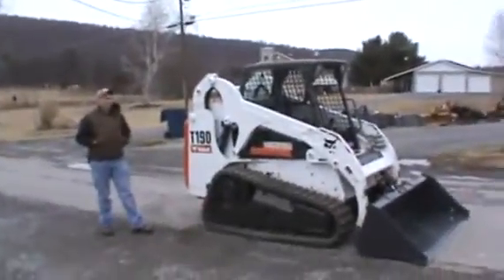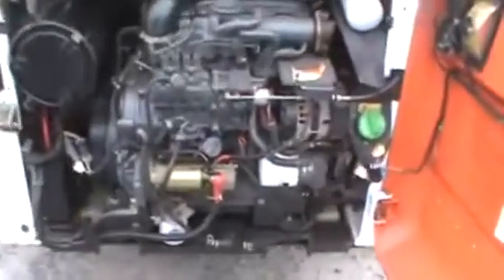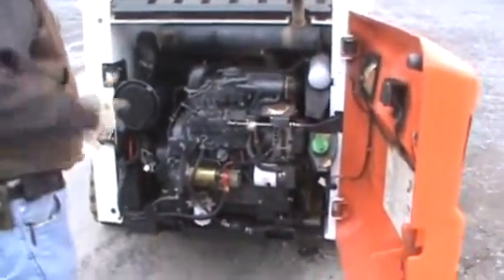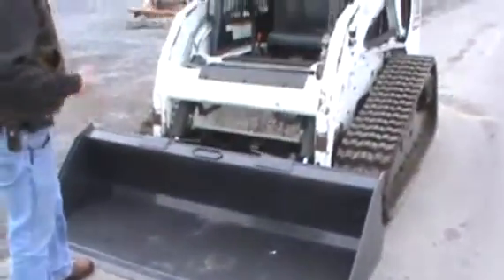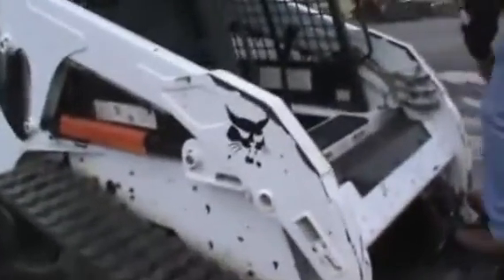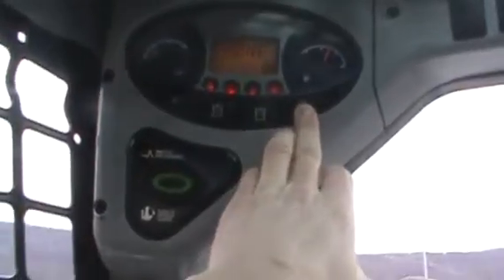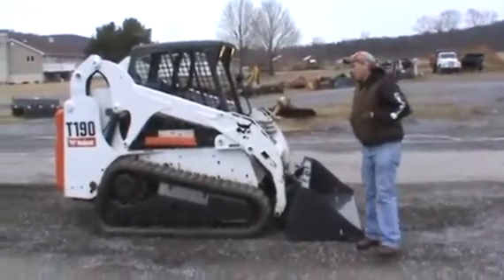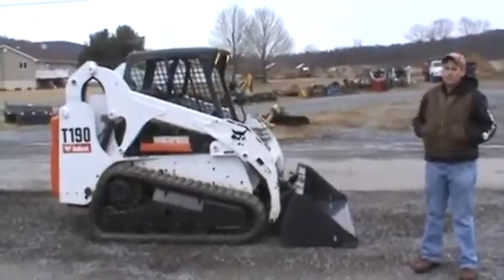2011 BOBCAT T190 For Sale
Title: 2011 BOBCAT T190 For Sale

Category: Track